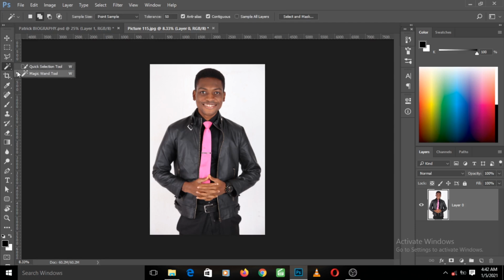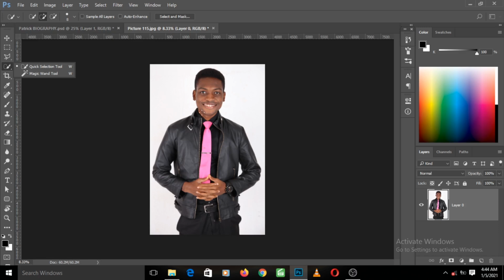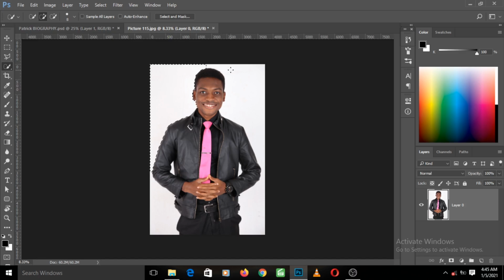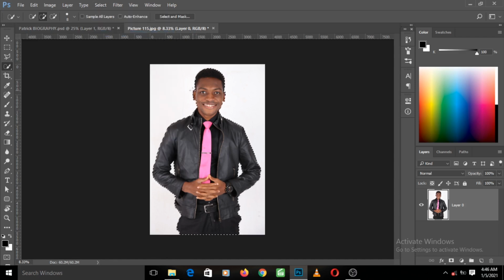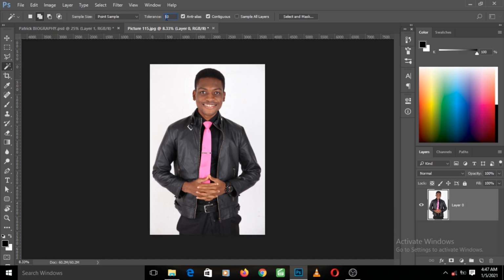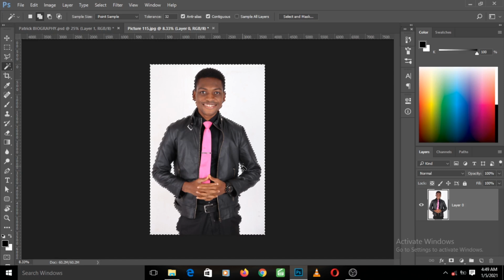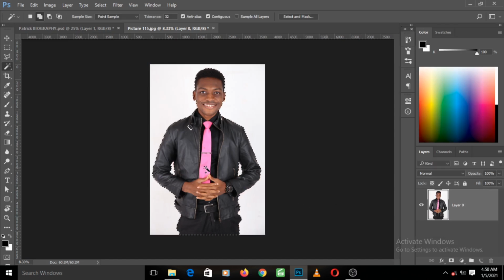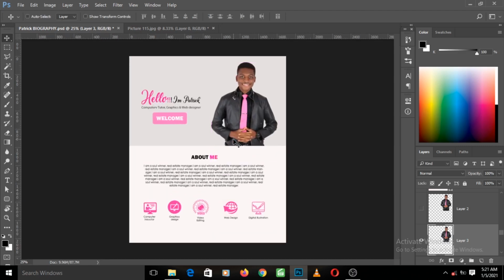Part 7 learning the Photoshop tools - Quick Selection and Magic Wand tools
You will be learning how to use these tools for quick selection over images that have plain backgrounds or high contrasts.